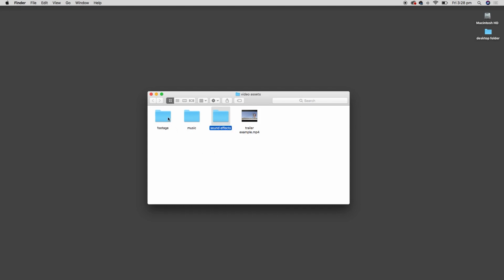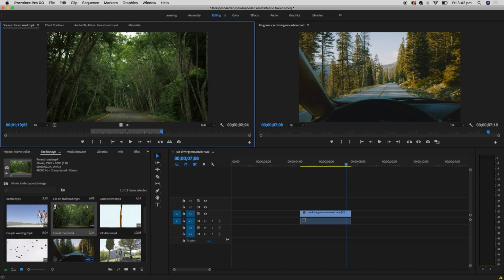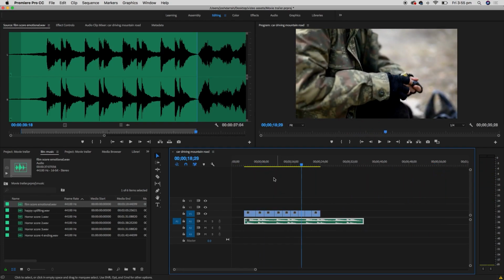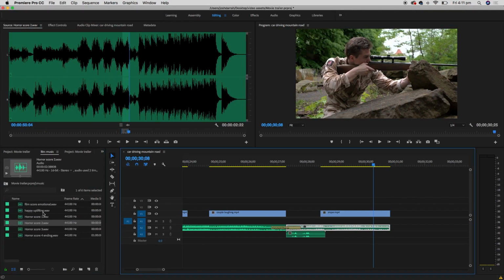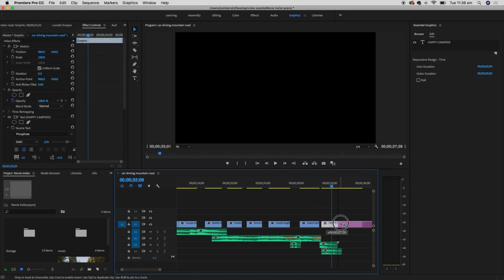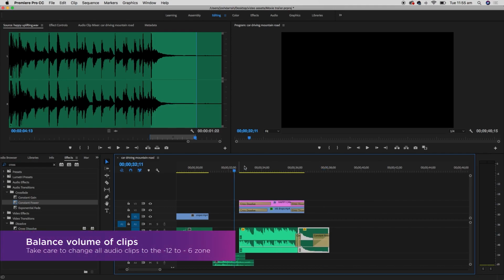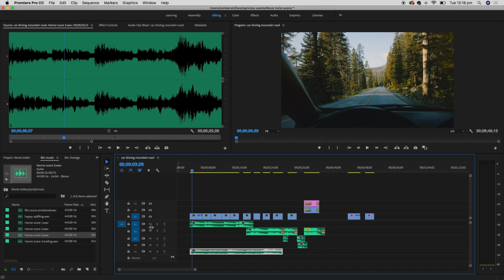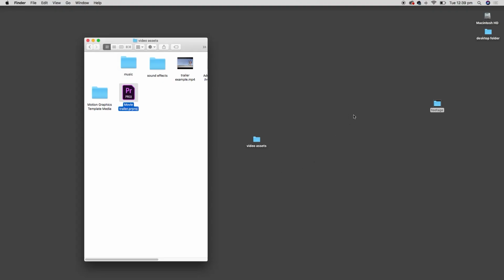Create a trailer in Adobe Premier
Need some specific quick help? Click any timecode below for precise sections.

Here's a beginner tutorial for editing a simple but great movie trailer in Adobe Premier CC. It covers everything you need to cut video, audio, backing music and titles.

FIRST STEPS:
1:34 - New file and interface
3:19 - Importing files

WORKING WITH VIDEO CLIPS:
4:43 - Previewing a clip
6:50 - Trimming a clip
10:05 - Moving and arranging clips in timeline
10:44 - Zooming
11:57 - Using just audio or video of clip
12:40 - Unlinking clips
14:46 - Shortening a clip by dragging
35:49 - Working with multiple video layers
37:25 - Opacity (fading) video clip
34:45 - Video transitions

WORKING WITH AUDIO CLIPS:
15:51 - Adding music
19:04 - Cutting your music track
22:34 - Sound effects
24:54 - Audio transition between two audio files seamlessly
27:58 - Audio fade in/fade out
39:35 - Changing volume of audio clip
40:48 - Audio levels using audio meter

CHOOSING MUSIC:
51:45- Music choices to control mood

EFFECTS AND FILTERS FOR VIDEO:
36:53 - Video filters
44:18 - Resizing/Rotating video clips to fit
46:07 - Changing colour/brightness of clip

49:19 - Copying filters/colour effects from one clip to another
50:50 - Removing filters/effects from a video clip

TITLING: 30:02 - Titles FIXING VIDEO PROBLEMS:
44:18 - Resizing/Rotating video clips to fit

EXPORTING YOUR FINISHED VIDEO:
54:02 - Exporting your video
59:43 - Quick way to test a video export (to save rendering your whole sequence!)

KEEP YOUR FILES SAFE:
1:00:18 - How to not lose footage and break your premier file!